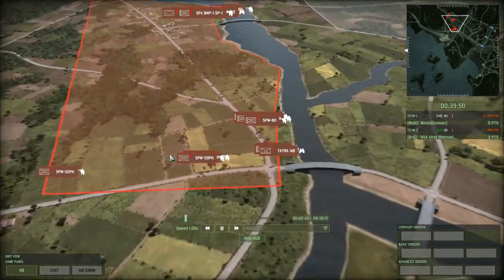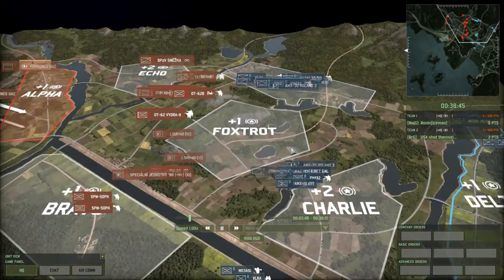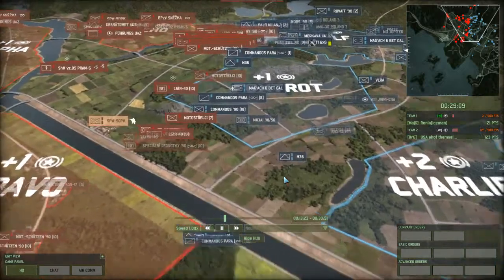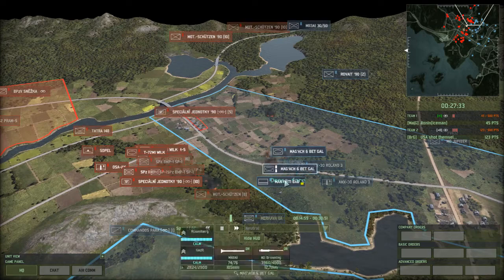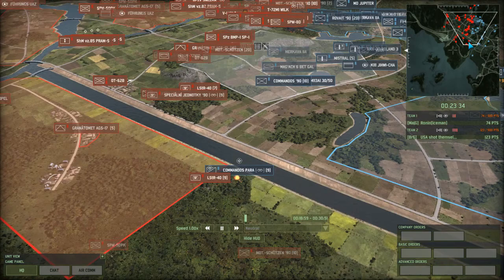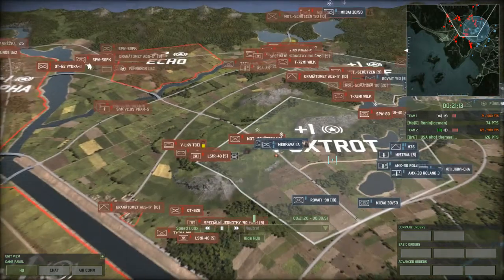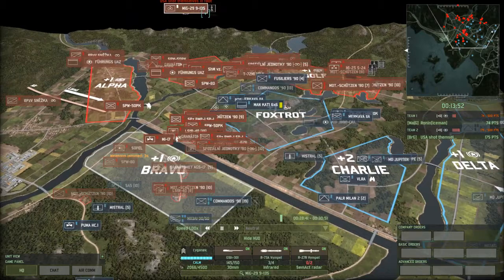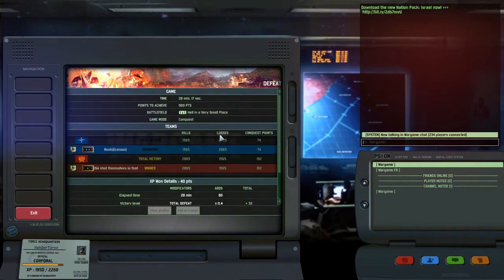Random Casts Episode 4: Ronin(iceman) Vs DuroSVK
I don't feel like playing the game so now it is time to talk about better players than I.

Have a 1v1 or 2v2 replay that you want me to cast? Upload it to the tools site with a name indicating that you want me to cast it